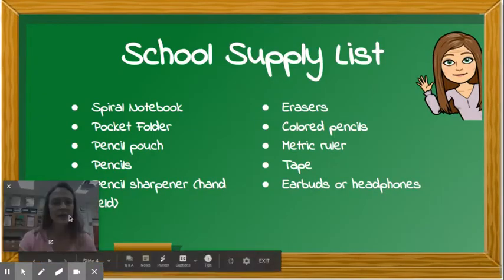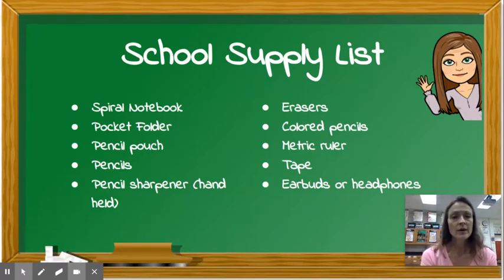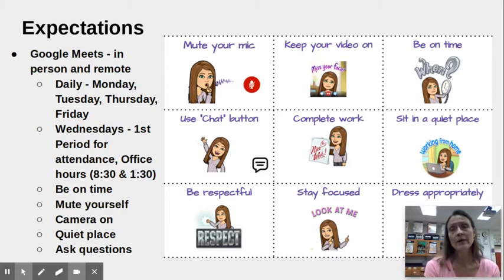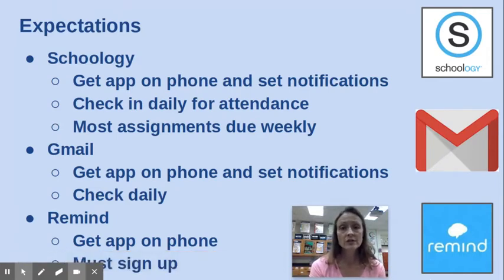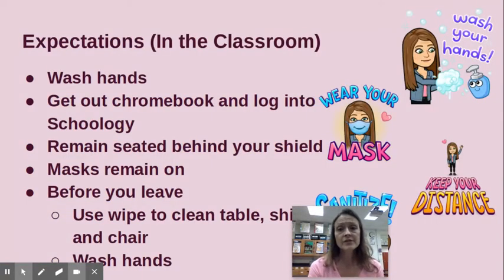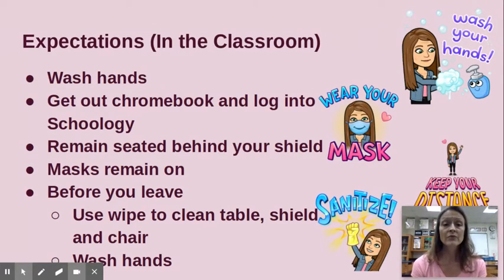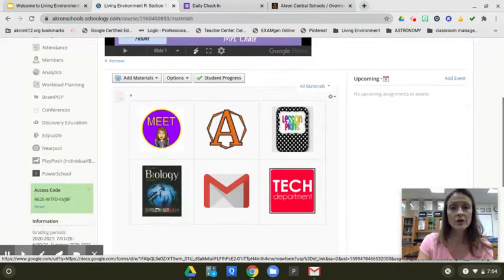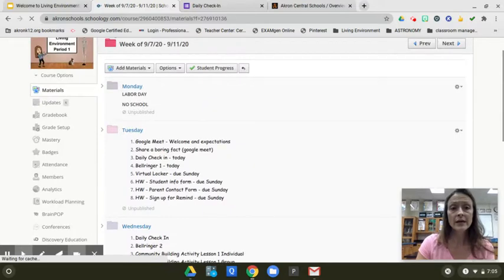Welcome to Living Environment 2020-2021